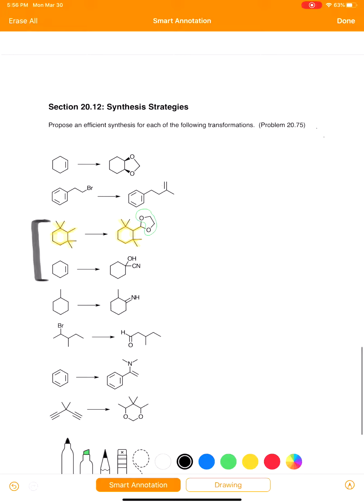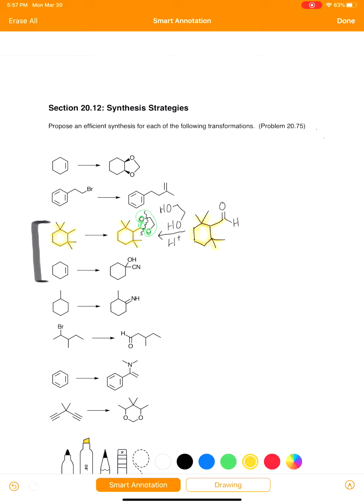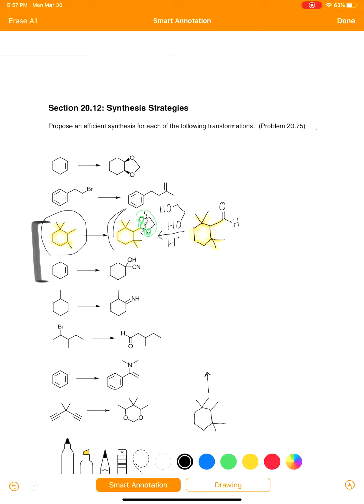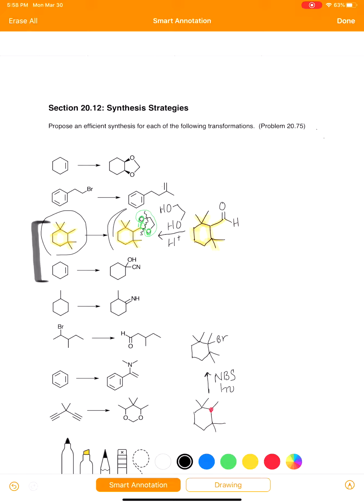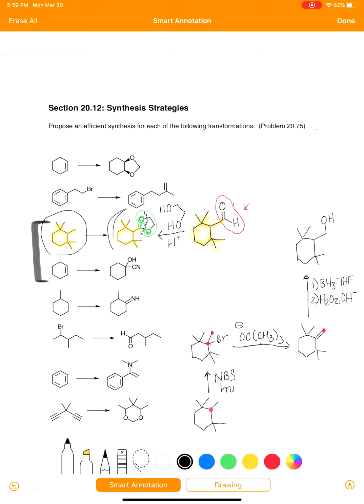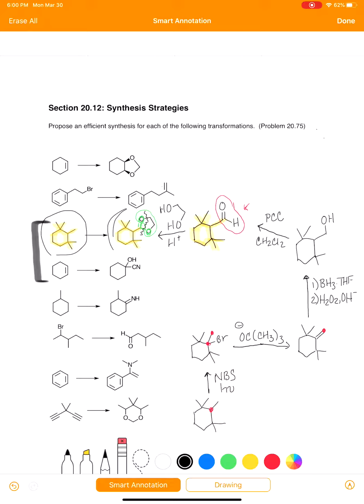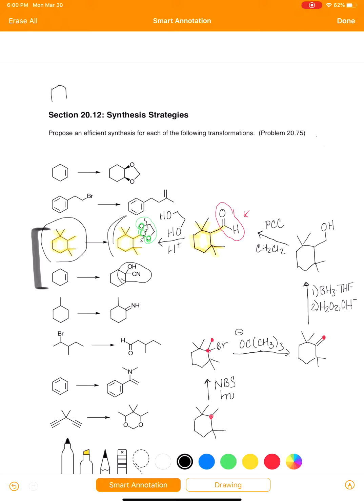20.12 Worksheet Part 2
Synthetic strategies for aldehydes and ketones